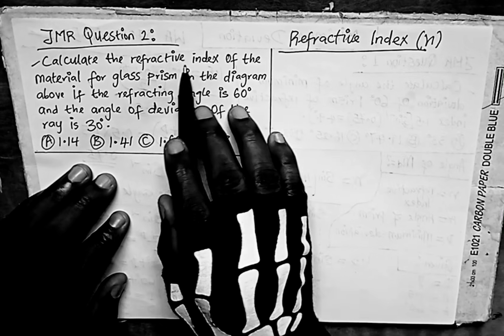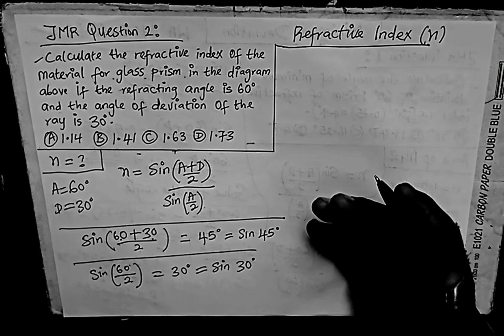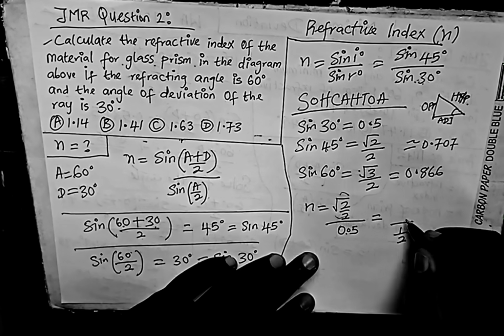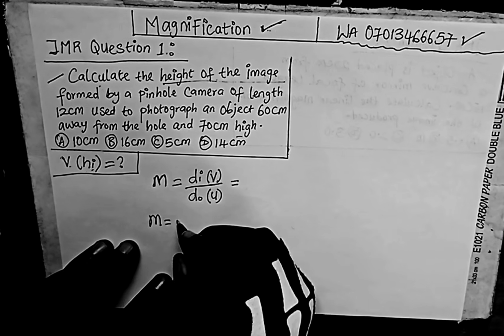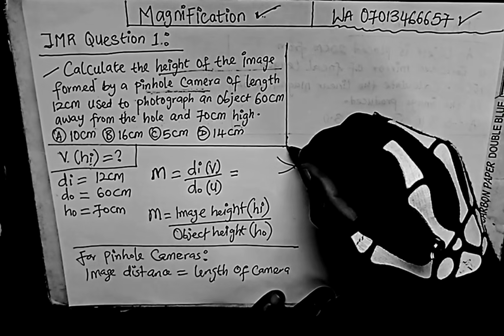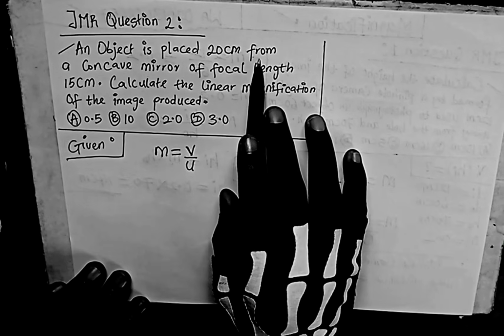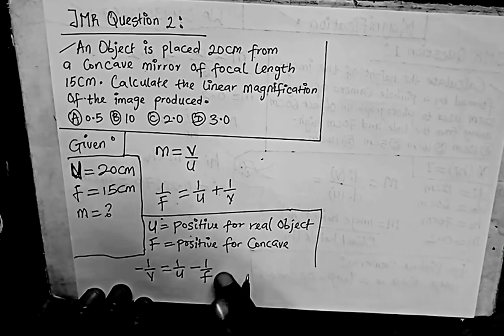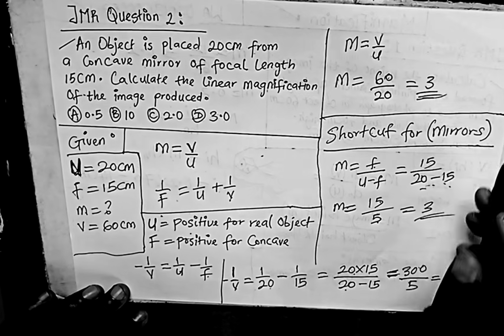HOW TO CALCULATE REFRACTIVE INDEX & MAGNIFICATION | JAMB 2027 PHYSICS CALCULATIONS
REFRACTIVE INDEX AND MAGNIFICATION STEALING YOUR MARKS?
LEARN BOTH CALCULATIONS USING ONE SIMPLE PROGRESSION—NO FORMULA MIX-UP, NO CALCULATOR STRESS.

STOP CONFUSING N = C/V WITH N = REAL/APPARENT DEPTH. THIS VIDEO SEPARATES THEM FOREVER.